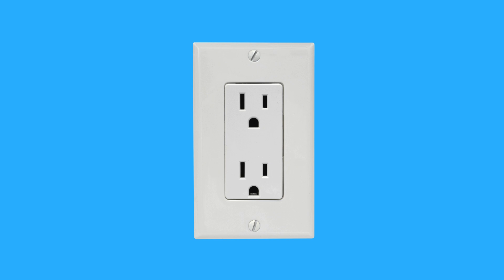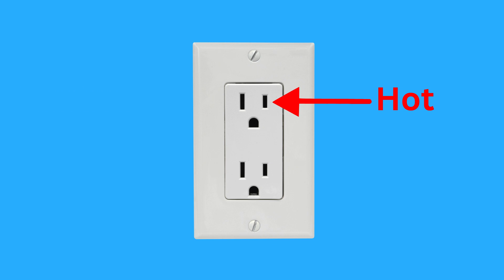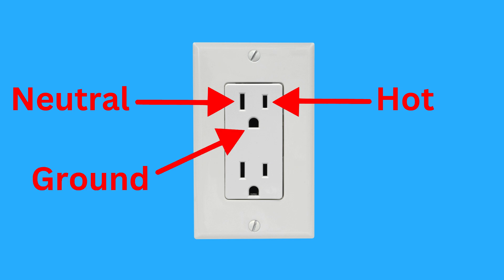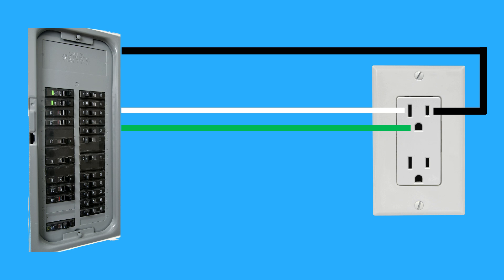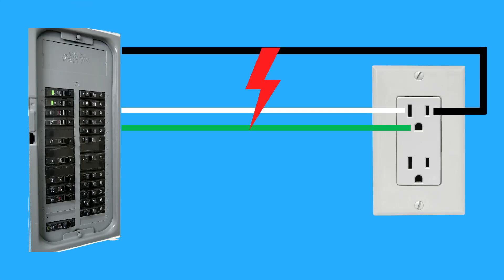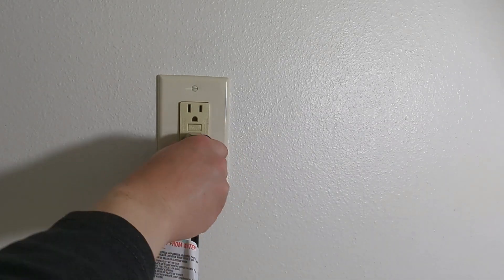Short Circuit vs Ground Fault Explained | Are You Safe?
🔌⚡ Are you confused about the terms "short circuit" and "ground fault"? Wonder no more! In this video, I will discuss the differences between these two common electrical issues. 🛠️

🎬 Video Chapters: Short Circuit vs Ground Fault
00:00 - Introduction
00:41 - Electrical Wires Connection
01:45 - Opening the Electrical Outlet
02:44 - Testing the Electrical Wires